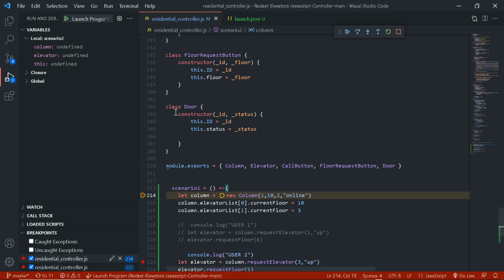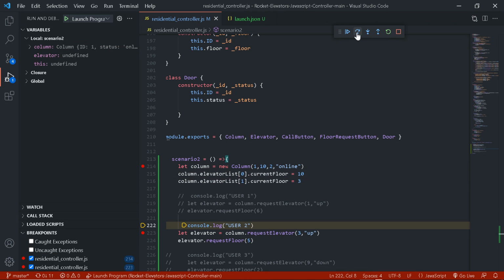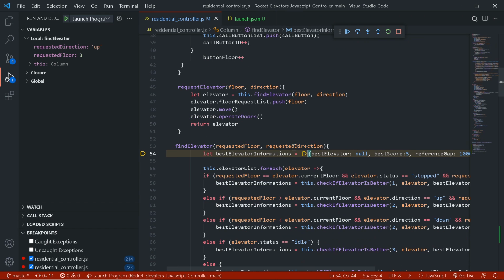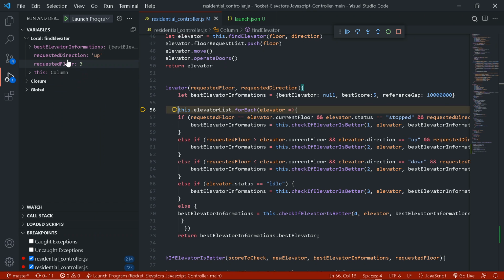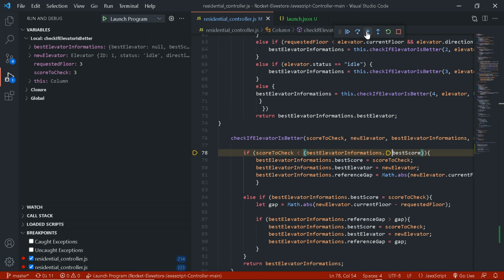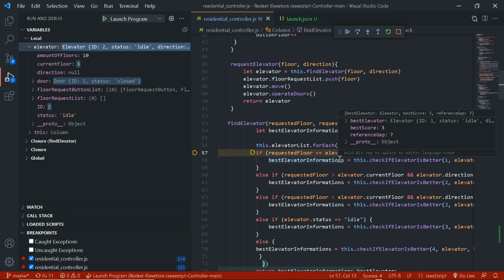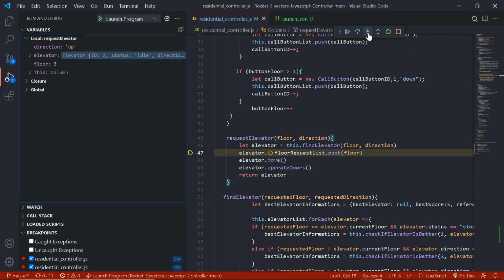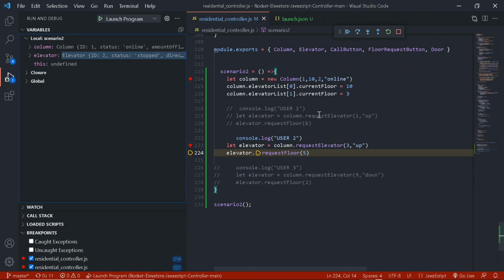Rocket Elevator Javascript Residential Controller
This is my Residential controller made with Javascript